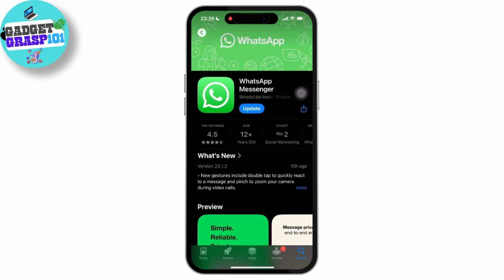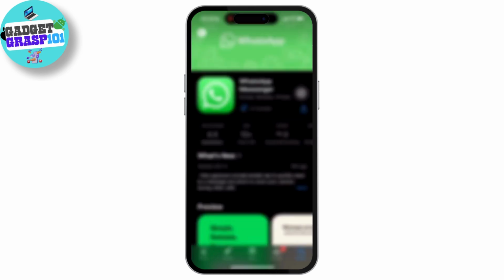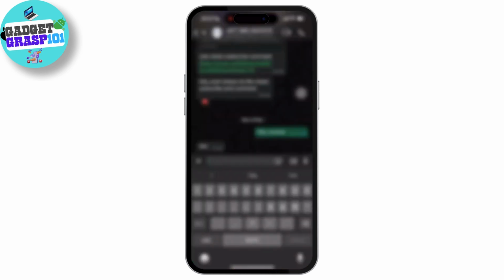How to Get WhatsApp Meta AI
Want to access Meta AI features on WhatsApp and unlock new ways to enhance your messaging experience? This video will guide you through the steps on how to get WhatsApp Meta AI quickly and easily. Whether you're asking, "How do I get Meta AI on WhatsApp?" or looking to explore the latest AI tools from Meta, this tutorial has you covered. Learn how to enable and use WhatsApp Meta AI for smarter chats, automation, and more. Watch now to discover how to get WhatsApp Meta AI today!

Timestamps:
00:00 How to Get WhatsApp Meta AI
00:10 How Do I Get Meta AI on WhatsApp?